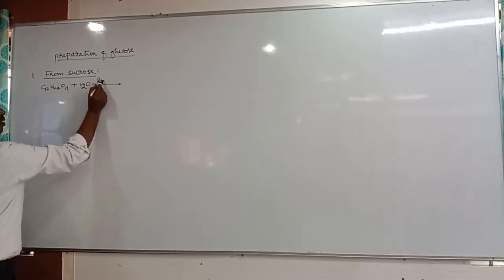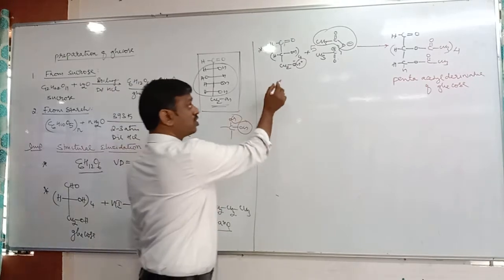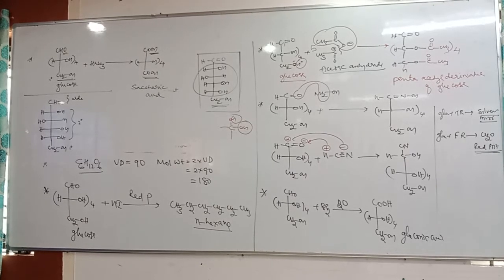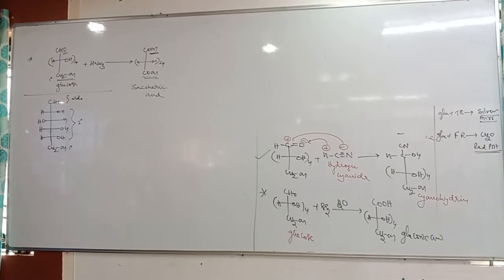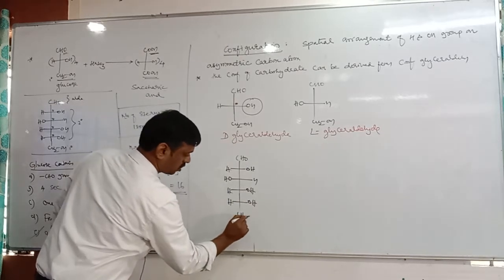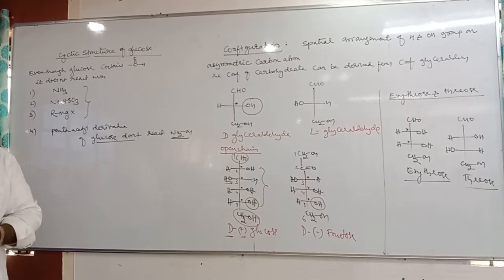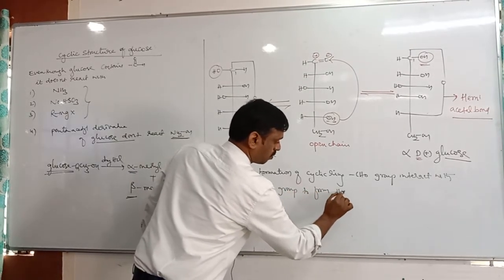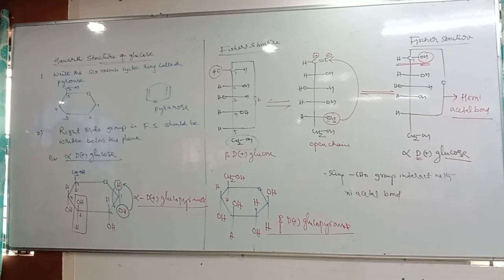Biomolecules Part - 2